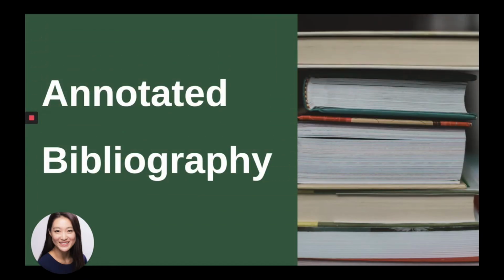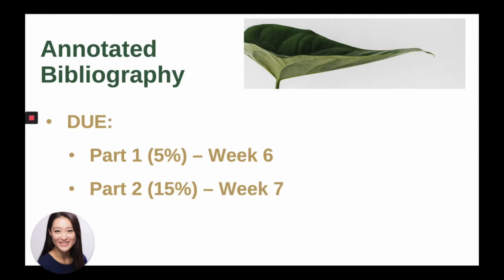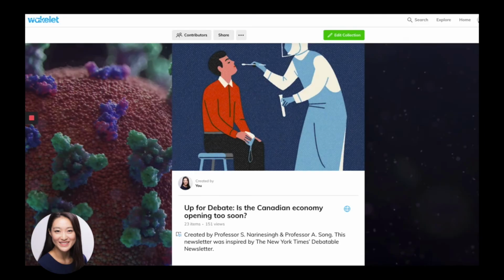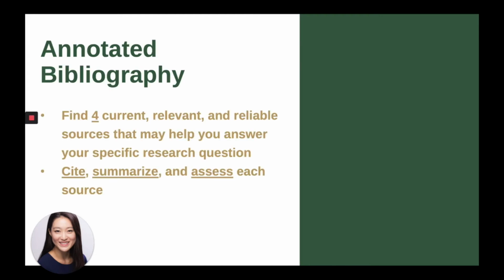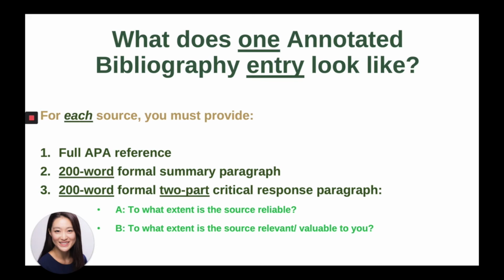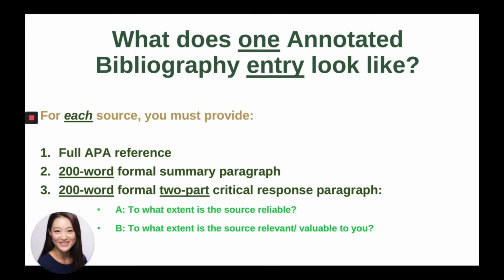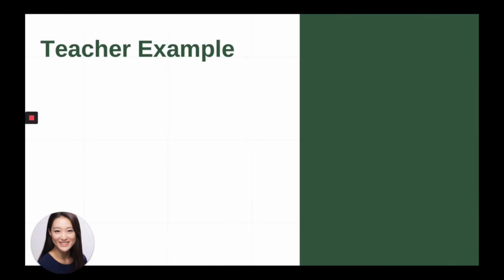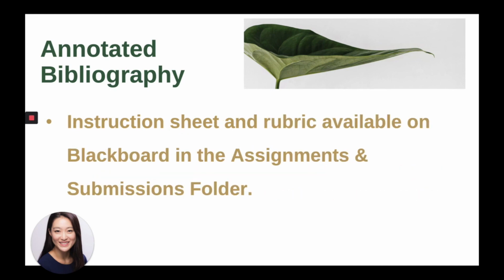Annotated Bibliography Explanation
This video explains the Annotated Bibliography (20% group assignment) due in Week 6 (Part 1) and Week 7 (Part 2).